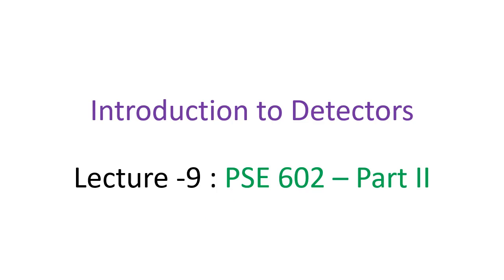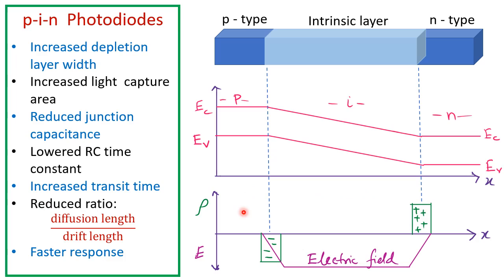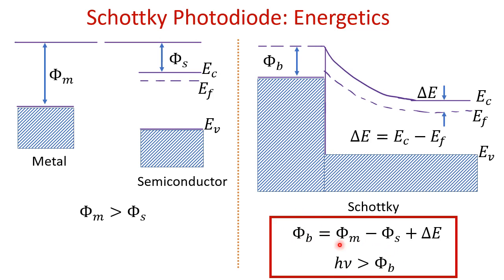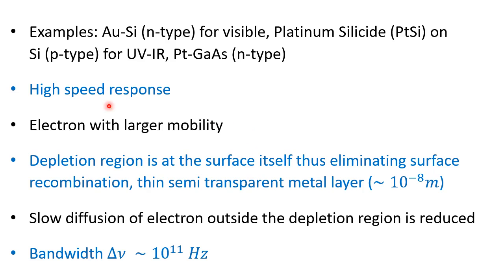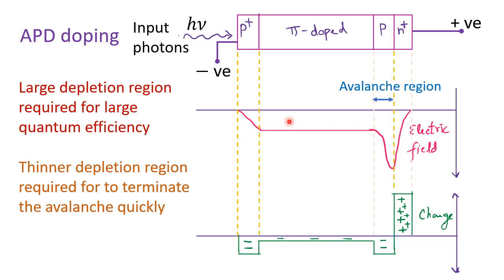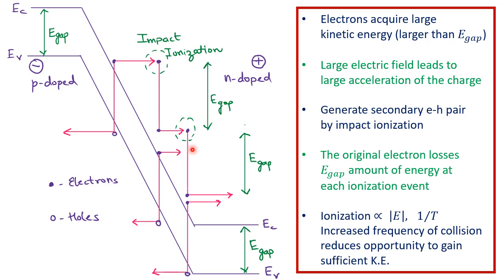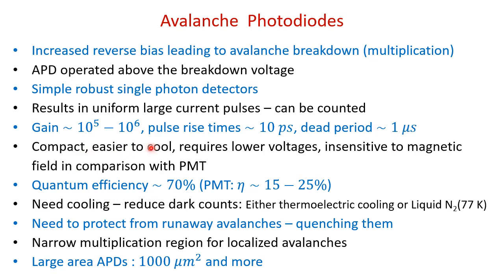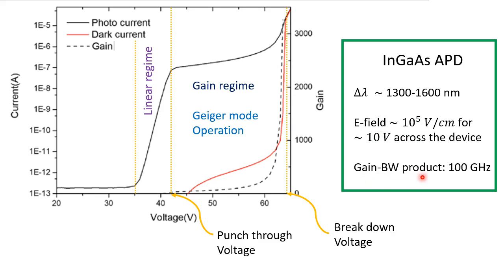PSE-602-D-9: The p-i-n, Schottky and Avalanche Photodiodes (APD)